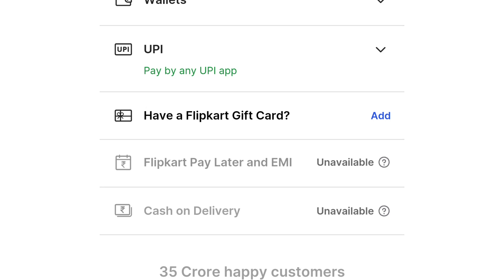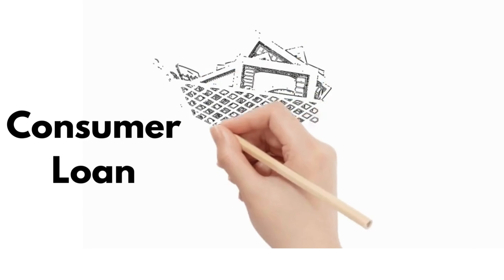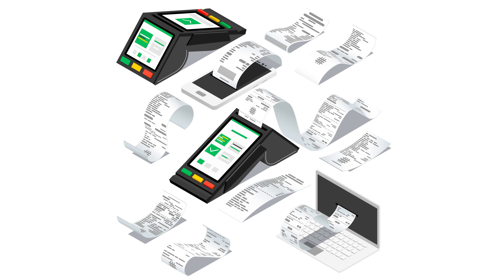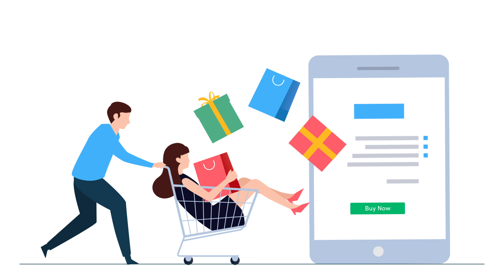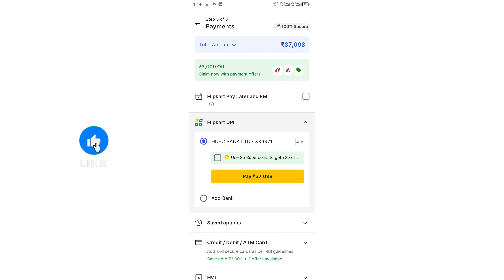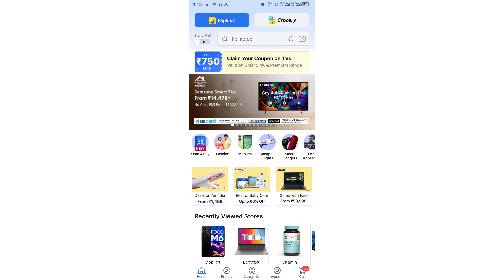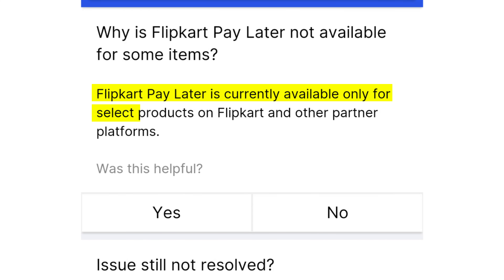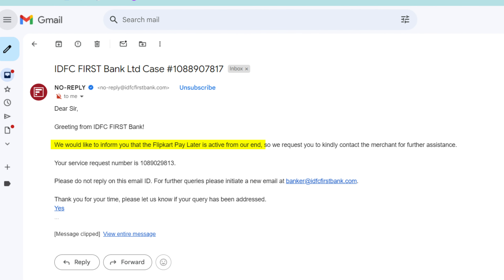how to solve flipkart pay later unavailable problem | with proof | in tamil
Video Title:
Flipkart Pay Later Unavailable? Here's the Temporary Solution!

Description:
Is Flipkart Pay Later unavailable for you? Don't worry; you're not alone. In this video, we address the common issue many users face with Flipkart Pay Later being temporarily unavailable.

Key Points Covered:

Explanation of the temporary nature of the issue.
Assurance that your account is not blocked and remains active.
Clarification that Flipkart Pay Later is currently unavailable for some products but will be back soon.
This issue is temporary, and your account is still active and in good standing.

Tech Gadgets I Use:
🪑flexible laptop table
☀️Ring light
🤳Tripod Stand
💺Roll Chair